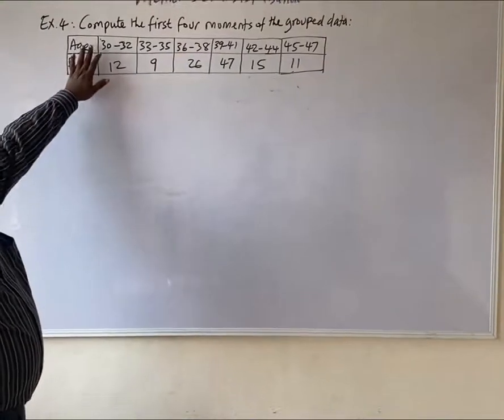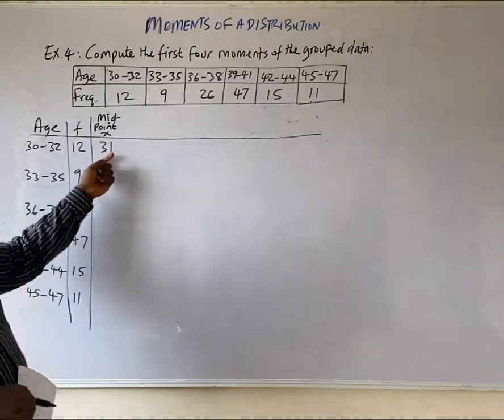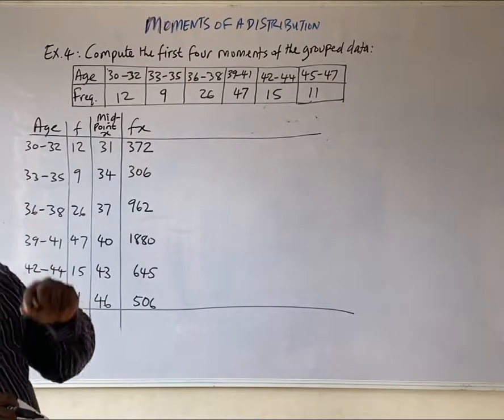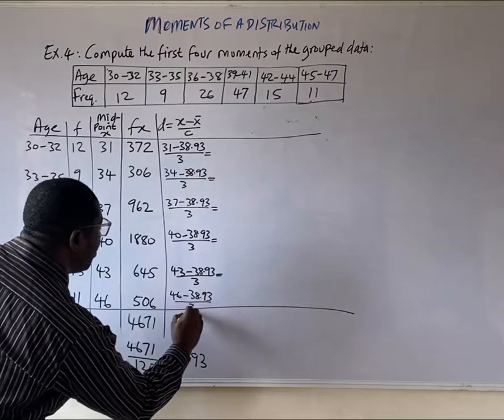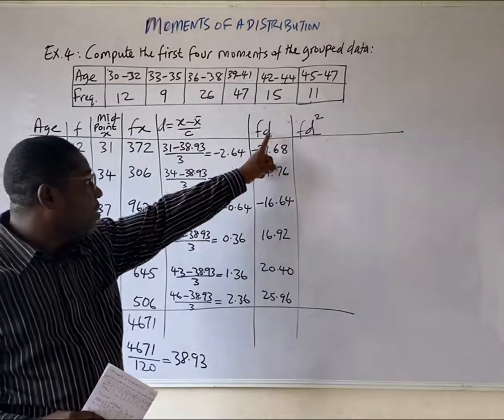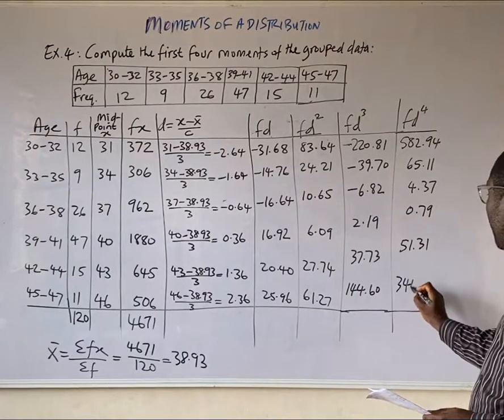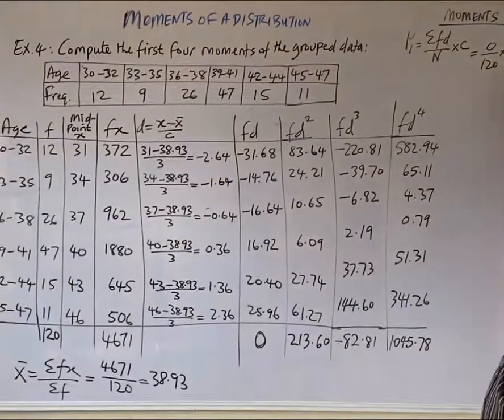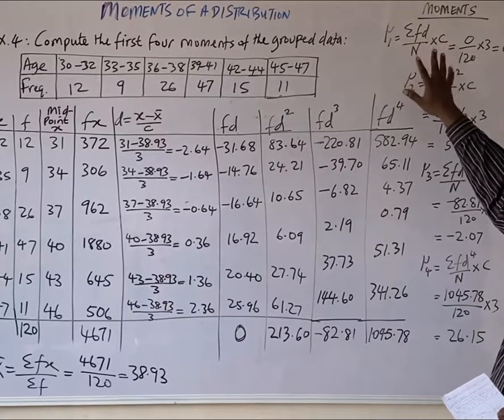Moment of distribution example 4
Moment of distribution example  4 with Dr Okolugbo